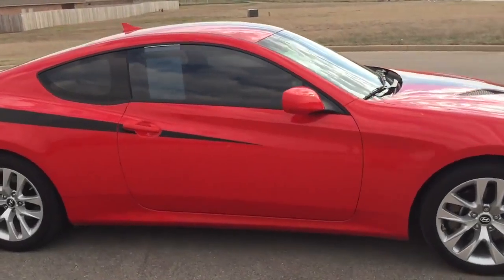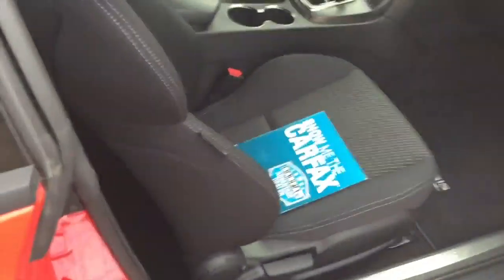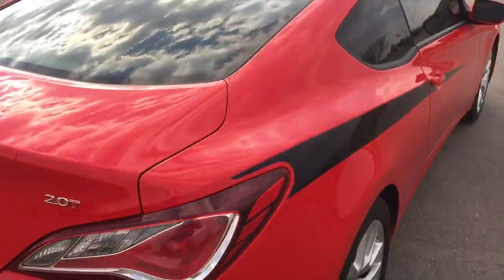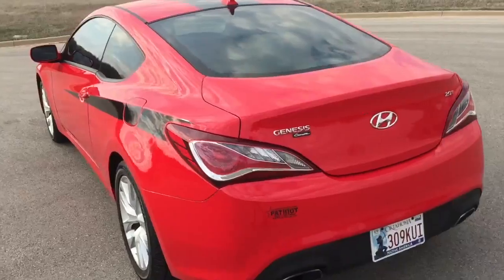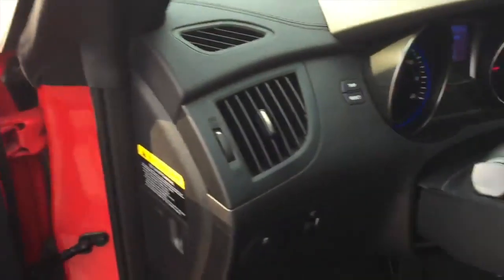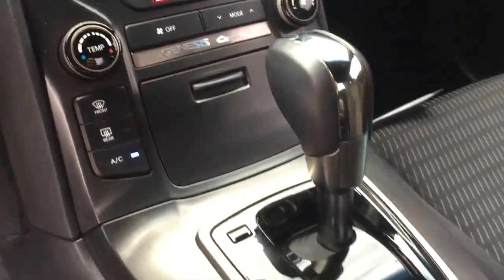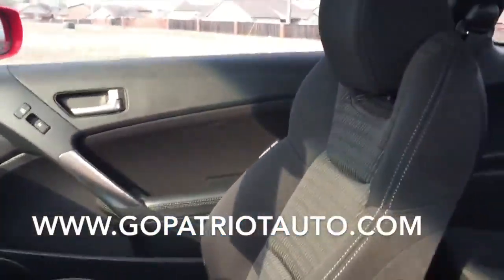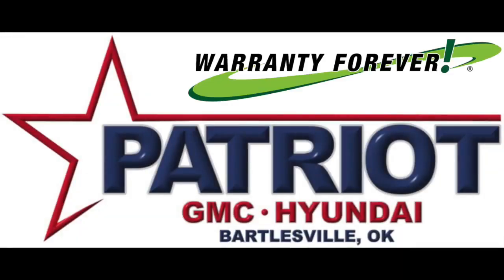2013 Hyundai Genesis Coupe 2 0T 15253A Bartlesville, OK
2013 Hyundai Genesis Coupe 2.0T

2013 Hyundai Genesis Coupe 2.0T - Stock
- VIN#: KMHHT6KD6DU105164